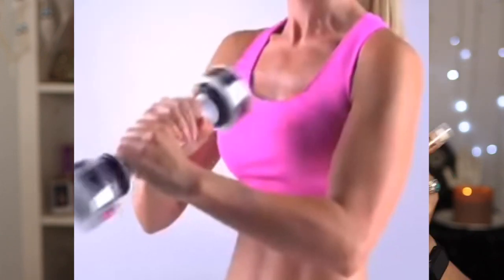DO I STILL LOVE THESE? 💔 Following up on 1st impressions. Kaledios, Auric, Kosas | GlitterFallout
So many awesome things...and a few not-so awesome.

💔 PRODUCTS MENTIONED WITH THEIR ORIGINAL VIDEOS 💔
- Farmacy Honey Potion ($56)

- Flower Beauty Get Real Serum Foundation ($14.99)
- Covergirl Clean Fresh Concealer ($11.99)

- Merit Minimalist Foundation Stick ($38)
- Merit Flush Balm in Terracotta ($28)
- Merit Brow 1980 ($24)
- Merit Highlighting Balm in Bounce ($30)

- Kosas Tinted Face Oil ($42)
- Kosas Cloud Set Powder ($34)